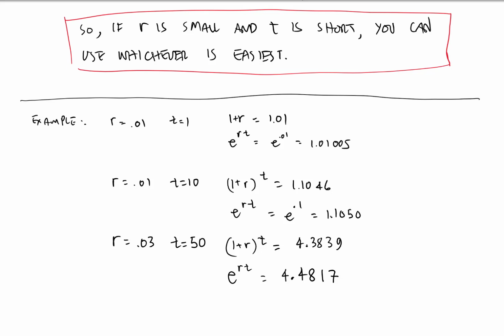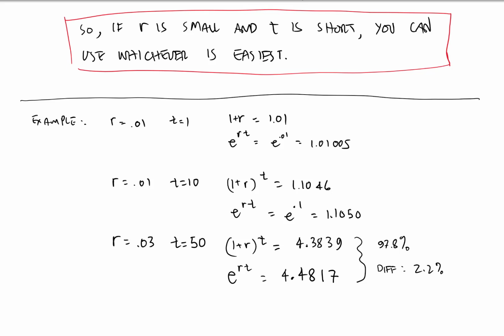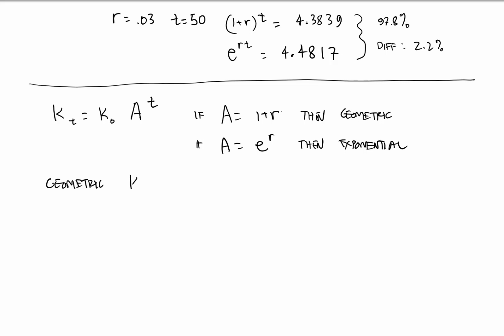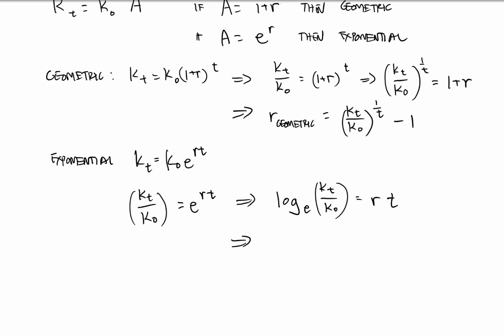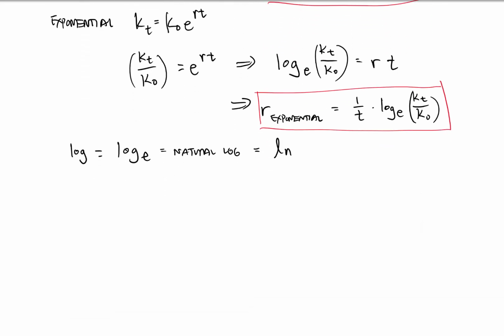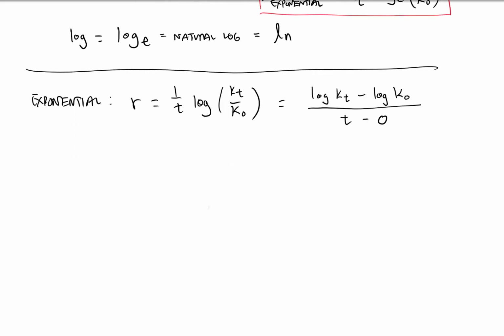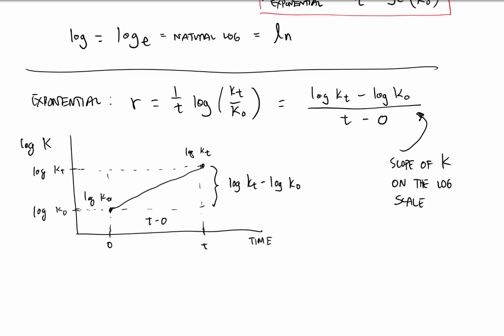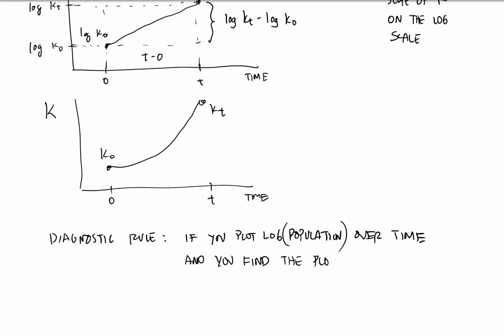5. The Balancing Equation and Components of Growth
How close are geometric and exponential growth?
Average growth in exponential model
The slope of log(population) is the average growth rate